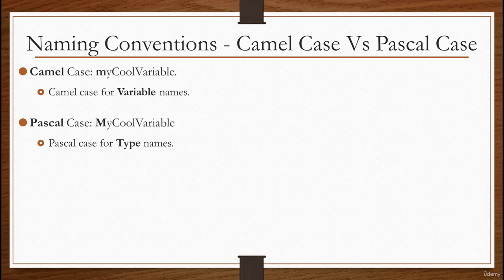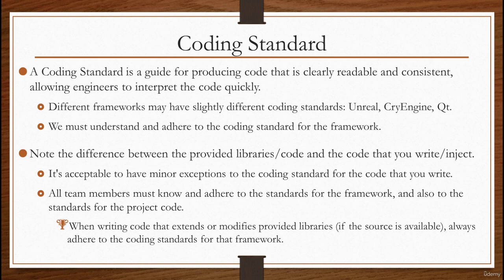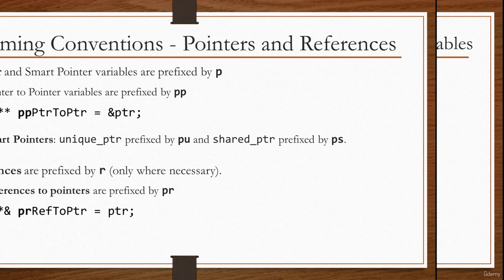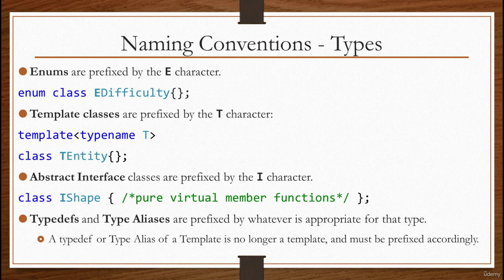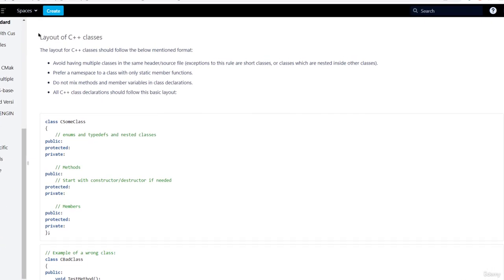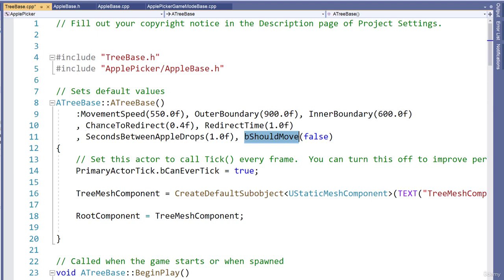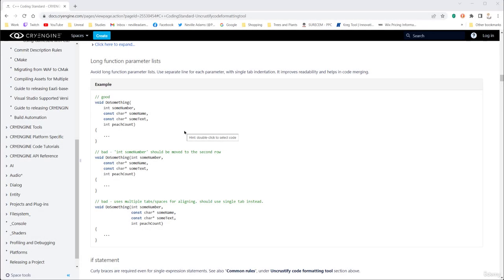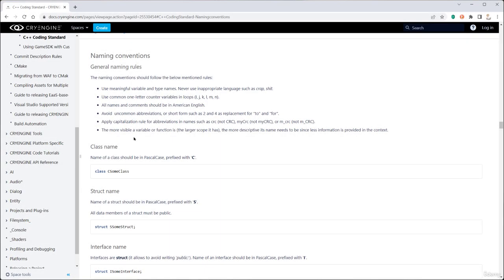1 Coding Standards